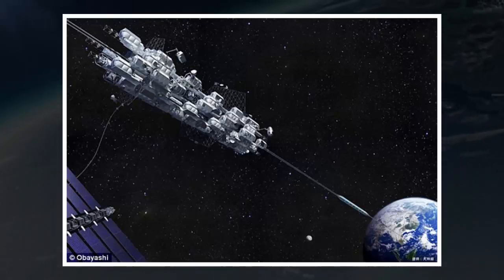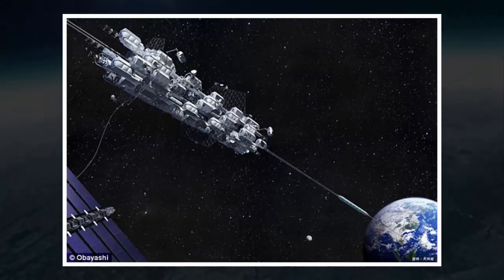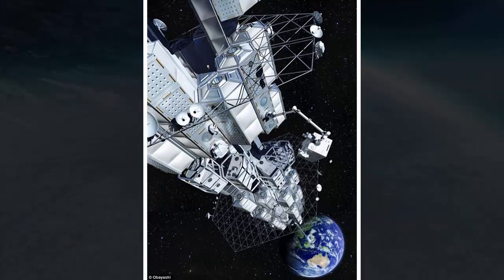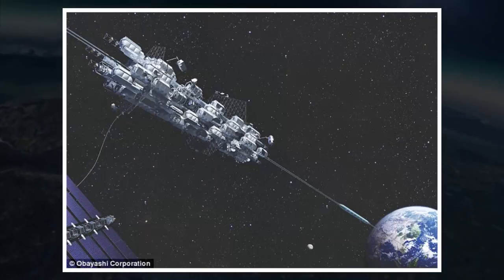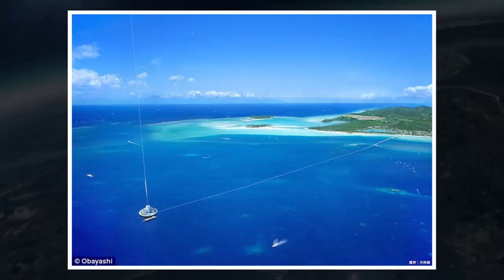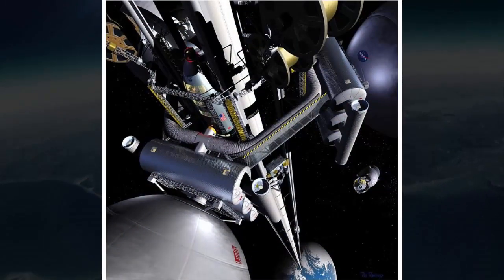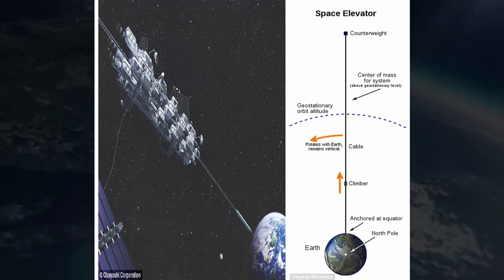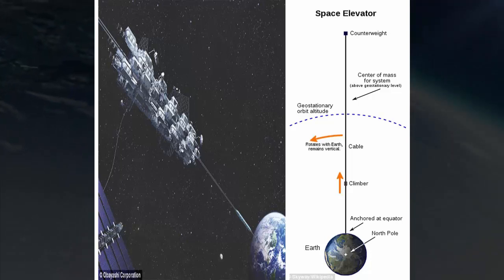Japan to test mini 'space elevator' that could one take tourists 60,000 miles above Earth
Test involves a miniature elevator stand-in box 2.4 inches long
 Will provide proof of concept by moving along a 10-metre cable suspended in space between two mini satellites that will keep it taut